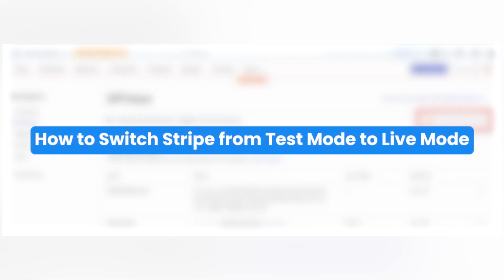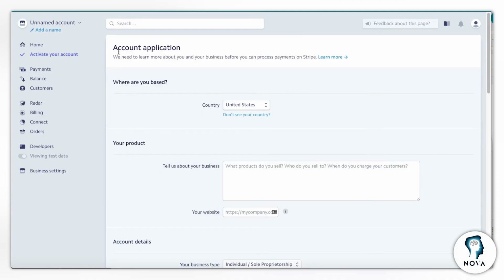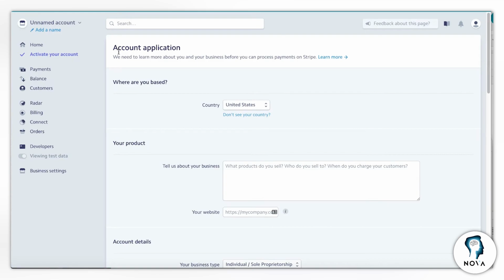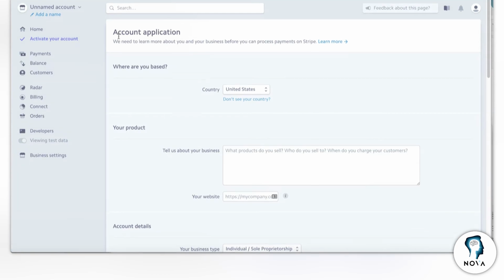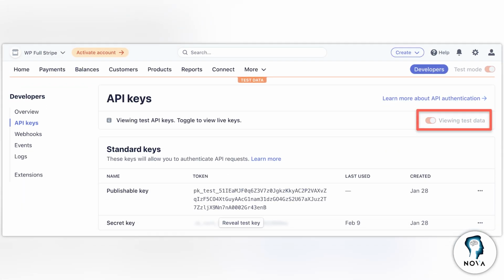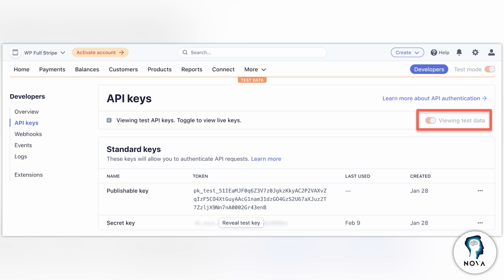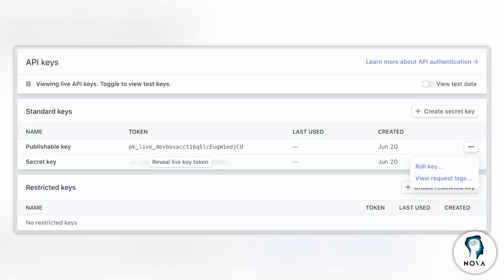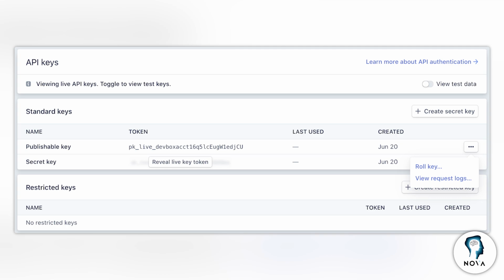How to Switch Stripe from Test Mode to Live Mode - Step By Step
How to switch Stripe from test mode to live mode without breaking payments. This tutorial explains where to find the test/live toggle, how to activate live API keys, and required verification before going live. You’ll also learn common mistakes that cause failed payments after switching. Use this guide to launch Stripe payments safely.